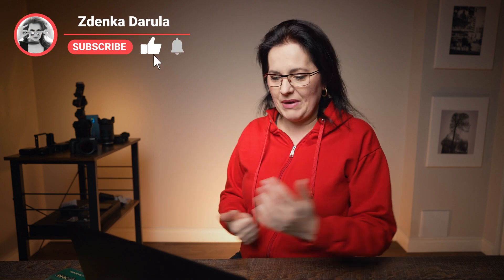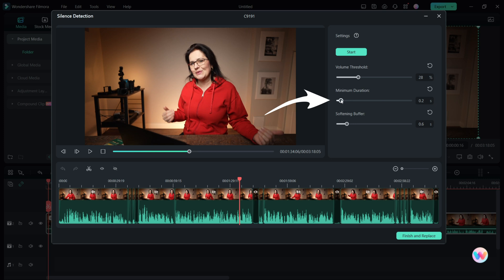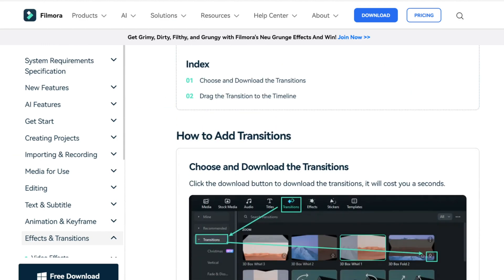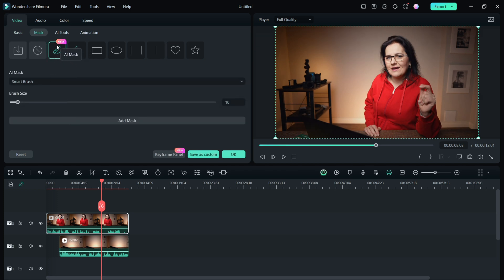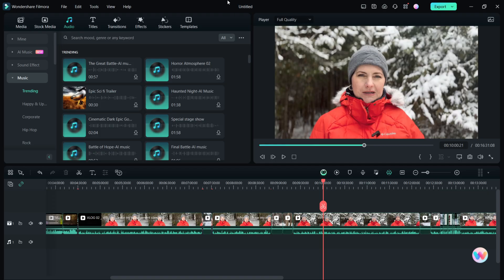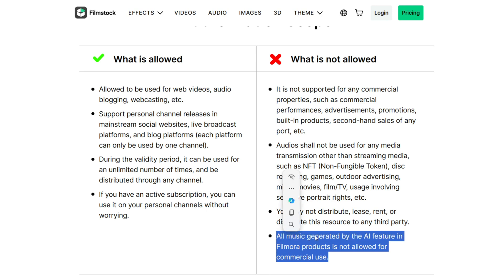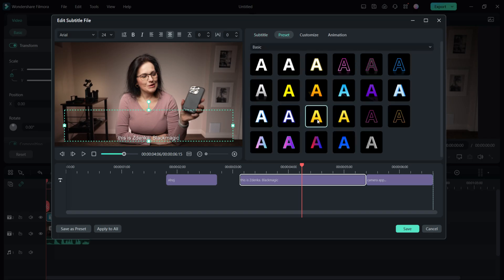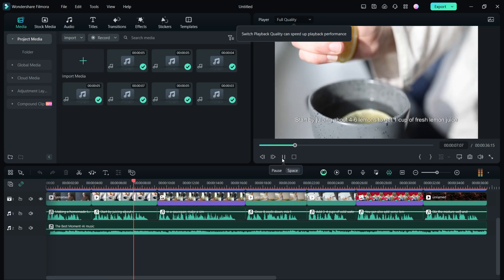LEARN HOW TO EDIT LIKE A PRO with Filmora! 5 NEW FEATURES EXPLAINED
Unleash Filmora Editors’ A.I Power!
Learn how to use AI tools in Filmora properly. This is tutorial for beginners getting you familiar with cutting & pacing, AI smart masking, AI music generator, AI Text based editing and AI text to video.

00:00 Introduction
01:04 Cutting & Pacing
02:35 AI Copilot Editing
03:52 Transitions
04:45 AI Smart Masking
06:56 AI Music Generator
09:11 AI Text Based Editing
10:13 AI Text to Video

📷 Insta360 GO 3
👍Moza Slypod PRO
📷 INSTA360 ONE X3

What is your biggest struggle when it comes to video editing?